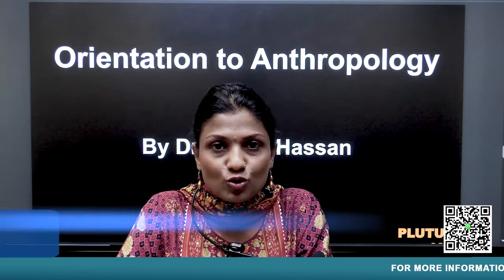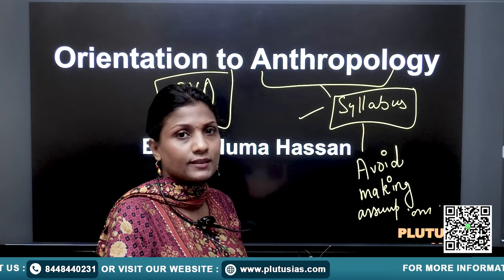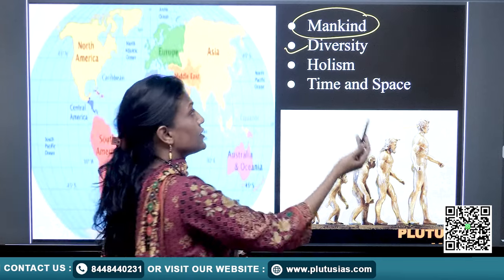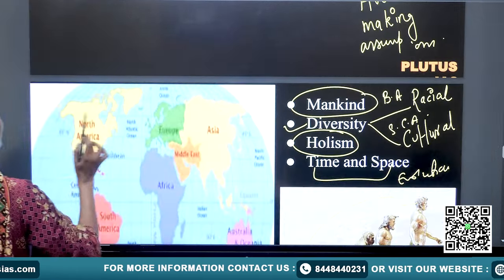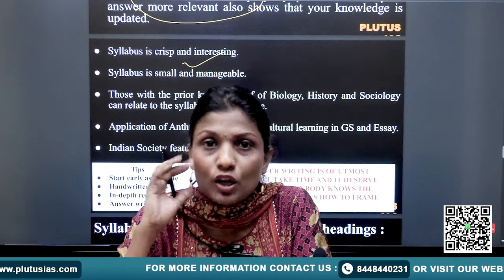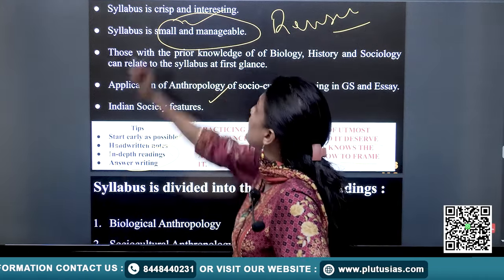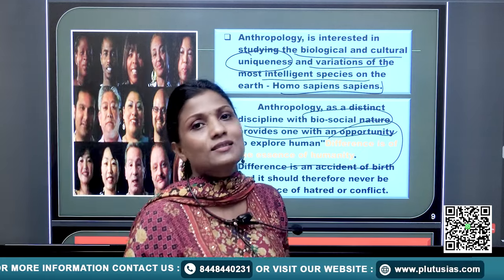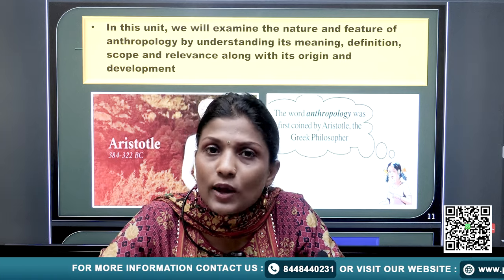How to Prepare for Anthropology Optional in UPSC | Expert Tips by Dr. Huma Hassan | PLUTUS IAS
Are you preparing for UPSC and considering Anthropology as your optional subject? Join Dr. Huma Hassan, Ph.D & M.Phil from JNU, Gold Medalist from Jamia University, as she shares expert strategies and tips to excel in Anthropology Optional. Learn how to structure your study plan, key resources to refer to, and techniques to score high marks.

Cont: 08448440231